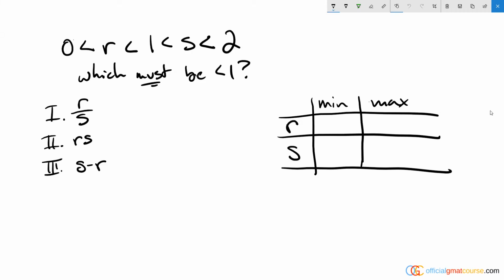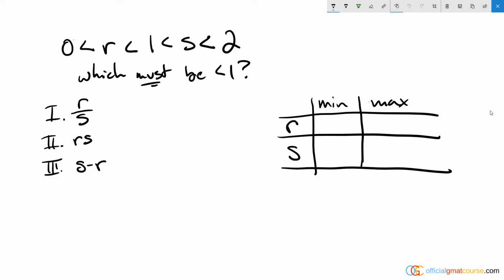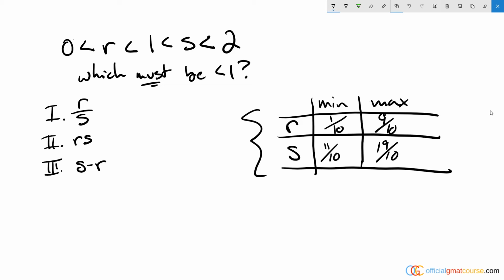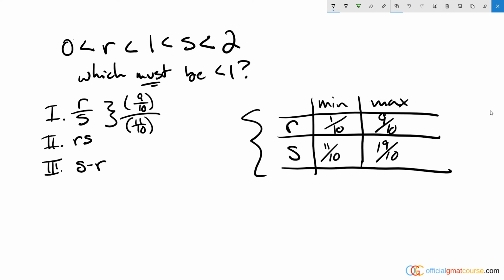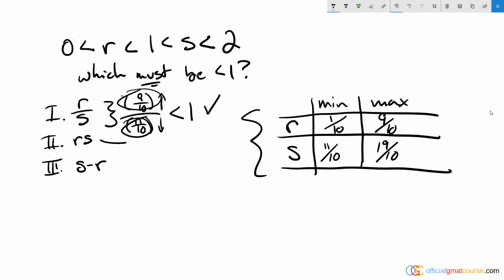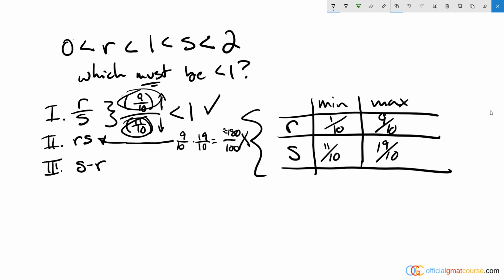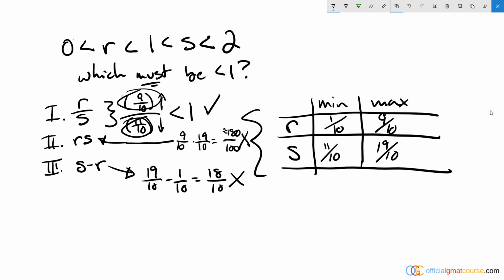If 0 r 1 s 2, which of the following must